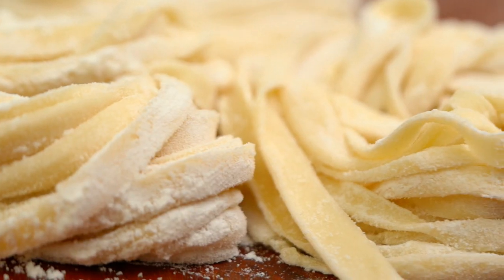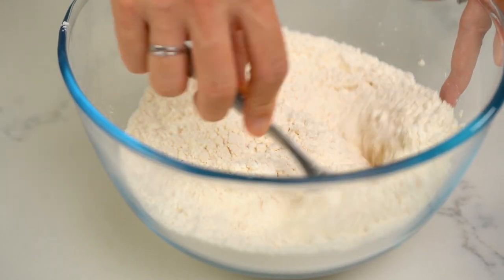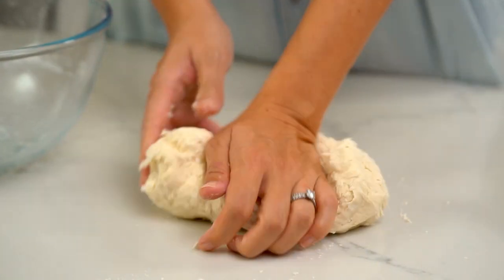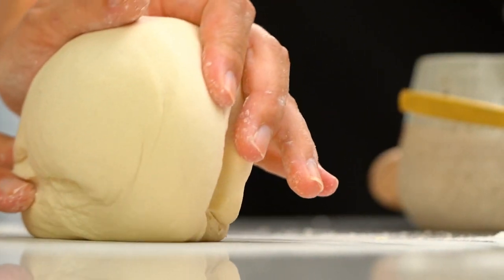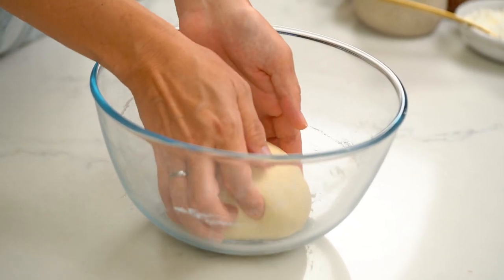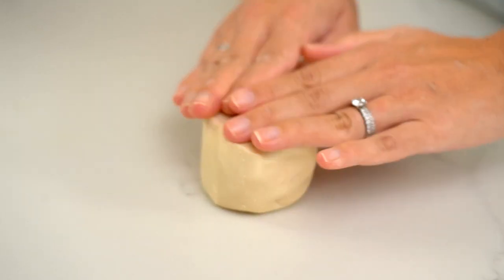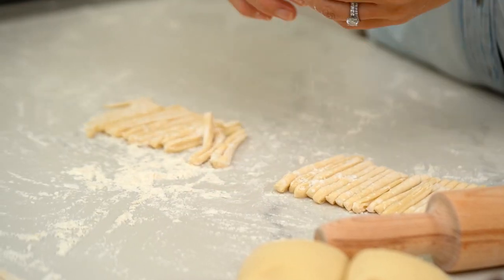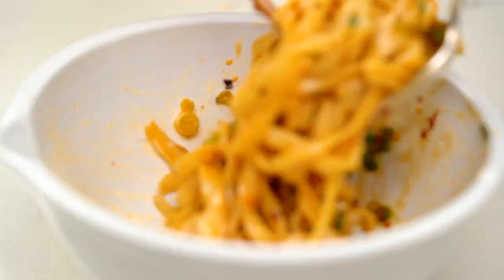Homemade Chinese noodles from scratch | Marion's Kitchen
All you need is three ingredients - flour, salt and water - to make these homemade noodles. No fancy equipment required!

ABOUT MARION